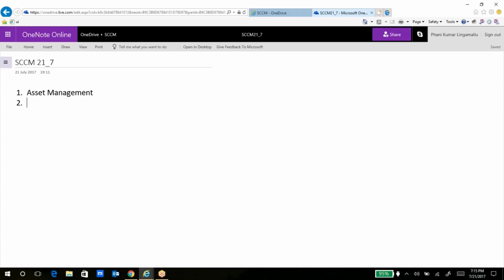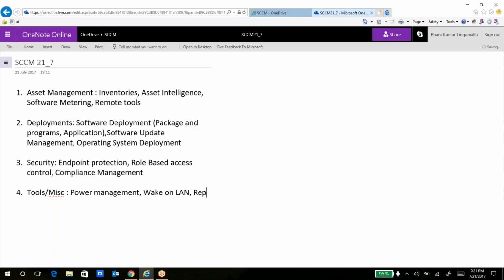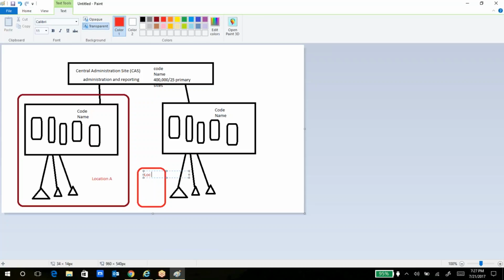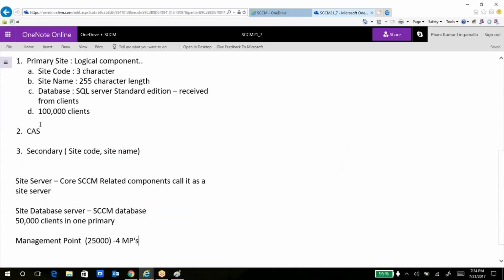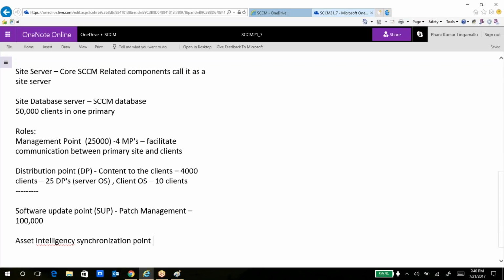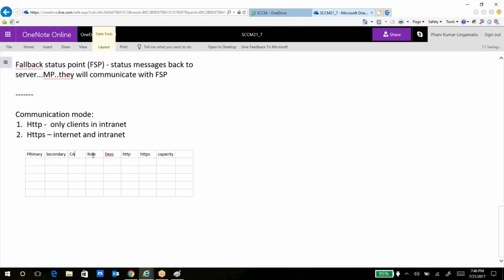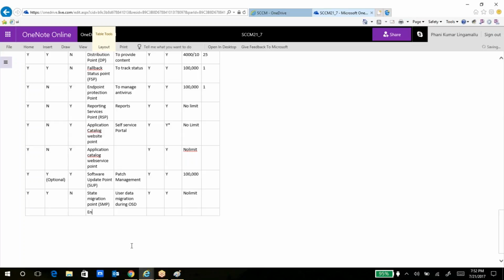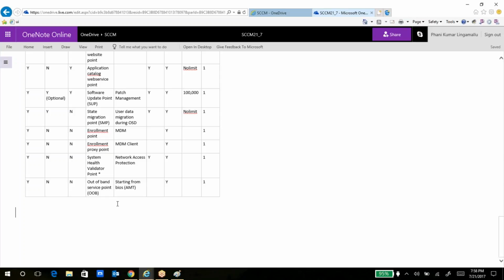SCCM 2012 Training Videos Class-1